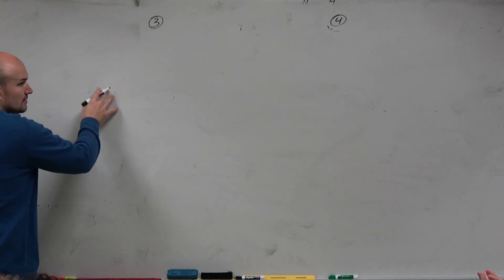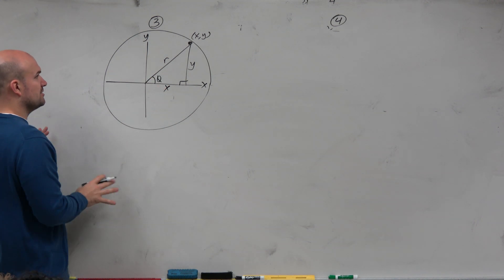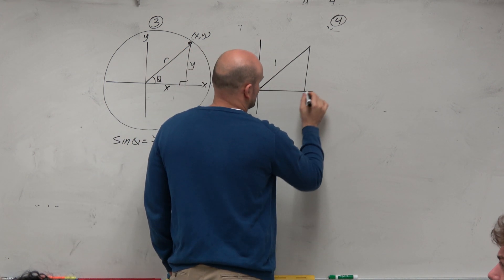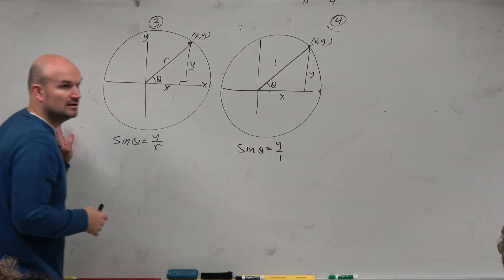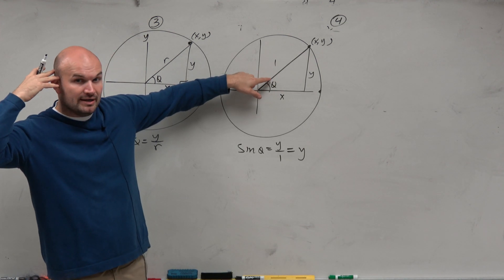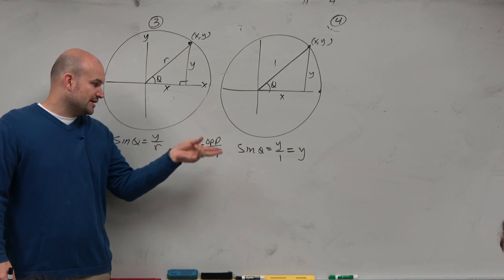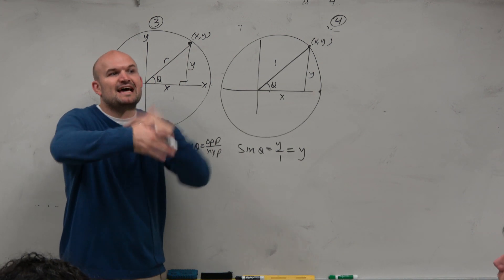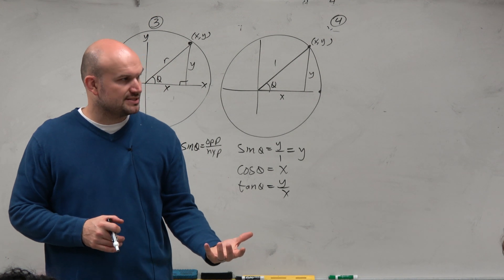Three different ways to define Sine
👉 Learn how to evaluate the six trigonometric functions given a point. When given a point, there are many ways to evaluate the trigonometric functions of the point. The methods include: using the unit circle if the point is a point on the unit circle otherwise a right triangle with one of its legs on the x-axis and the other leg, perpendicular to the x-axis is drawn such that the reference angle is at the origin.

The x-coordinate of the given point represents the adjacent of the reference angle while the y-coordinate represent the opposite of the given point. Using the Pythagoras theorem, we can obtain the hypotenuse of the right triangle. Having the opposite, the adjacent and the hypothenuse of the reference angle of the right triangle, we can then use the SOHCAHTOA principle to evaluate the six trigonometric functions accordingly.